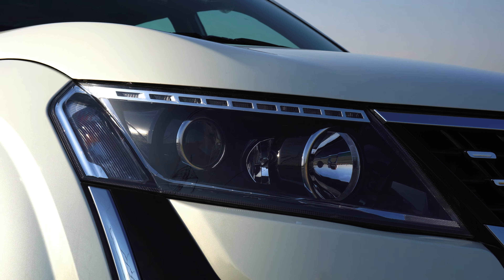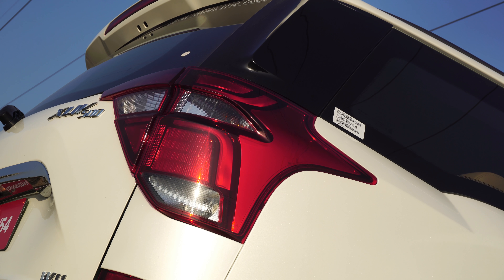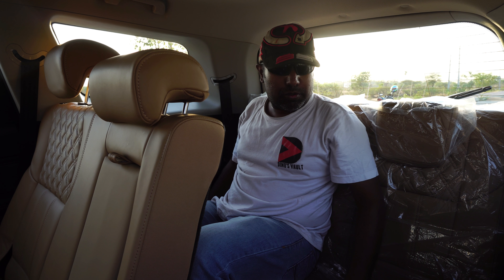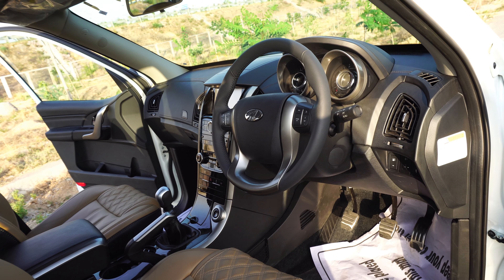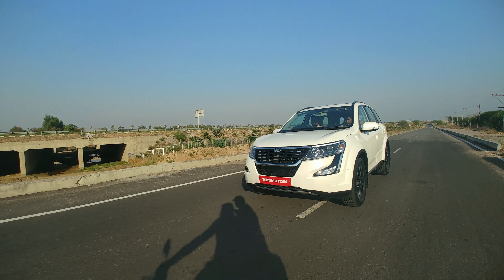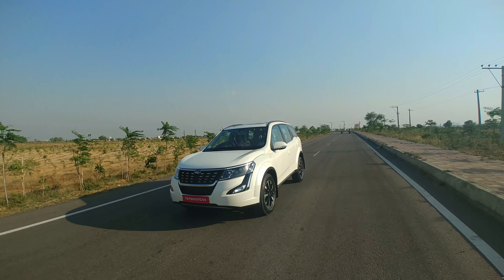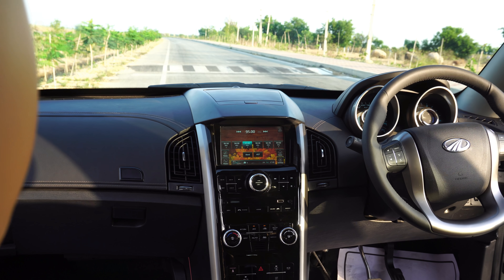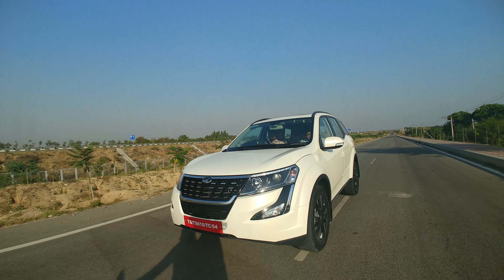2018 Mahindra XUV500 First Drive Review 4K Most Detailed Cars@Dinos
My detailed First Drive Review of 2018 Mahindra XUV 500 in 4K Ultra HD where I tell you what all is new and whether it is still the best value for money SUV that you can buy as of today.
Video features detailed interior exterior walkthrough with me listing out all its features and also talking about the relevant specs like power, torque, boot space, ground clearance, tank capacity, etc.